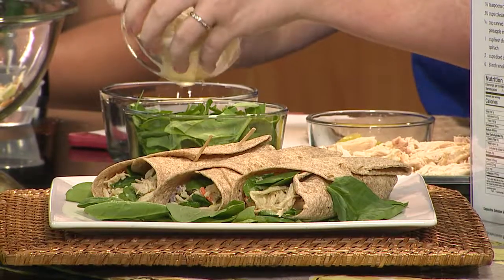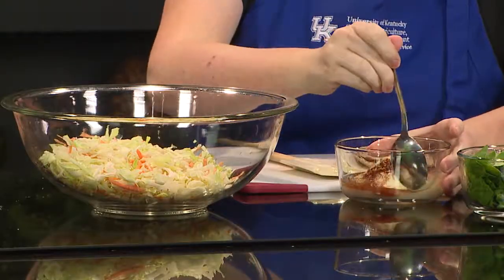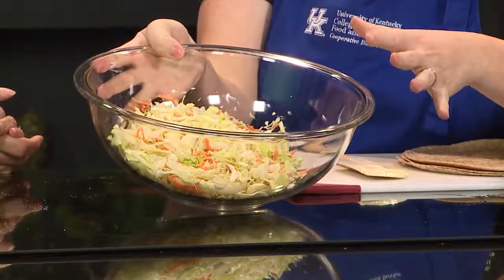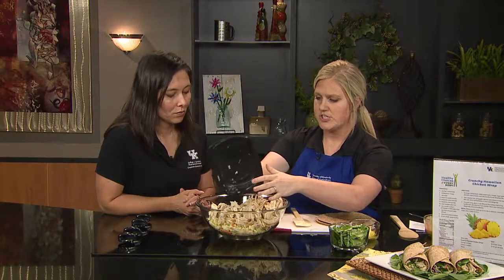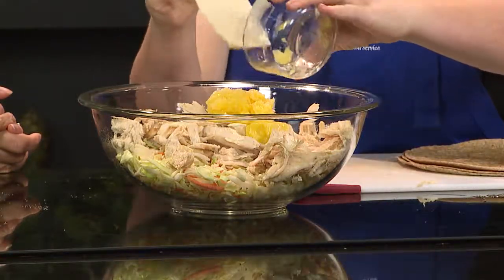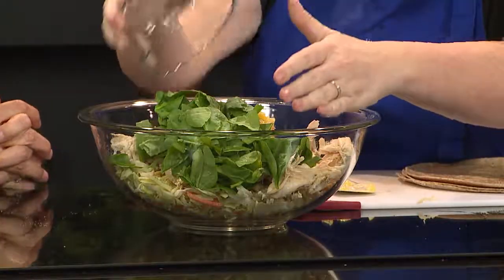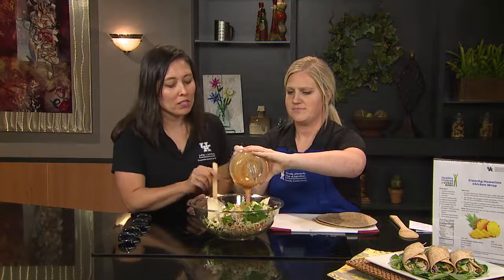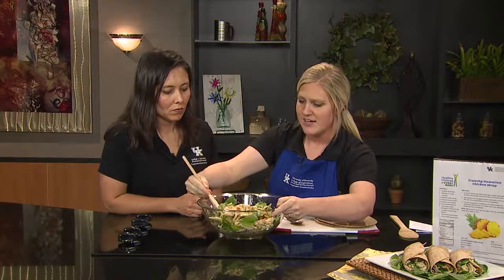Crunchy Hawaiian Chicken Wrap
Joanna visits with Kristi Shive, Warren County SNAP Education Assistant who talks about a light and refreshing recipe that incorporates foods from the MyPlate.
Summer is a great time to make refreshing and healthy recipes. The MyPlate can show you how to eat the right foods in the right amounts every day. Eat foods from the Grains, Vegetable, Fruit, Dairy, and Protein groups. The Crunchy Hawaiian Chicken Wrap incorporates foods from each of the five groups.